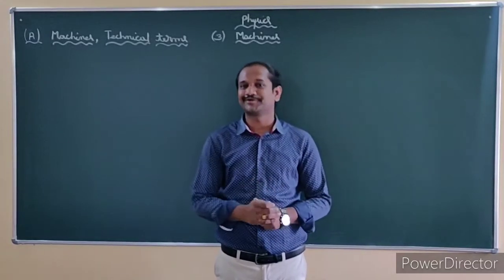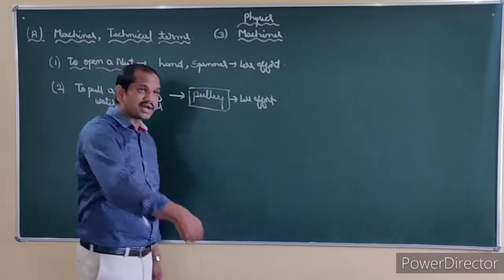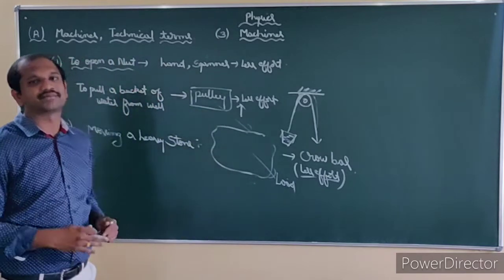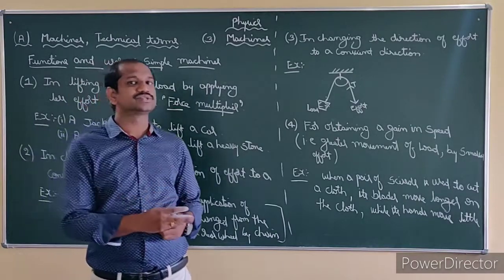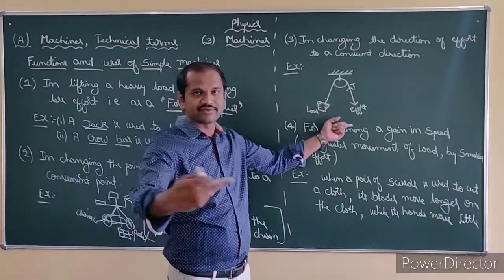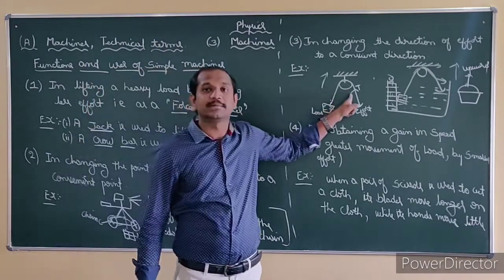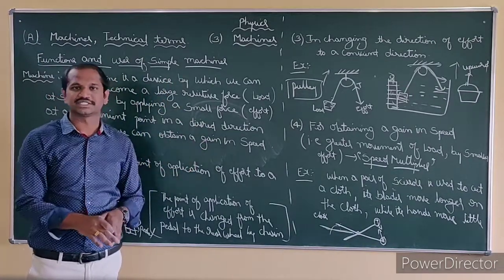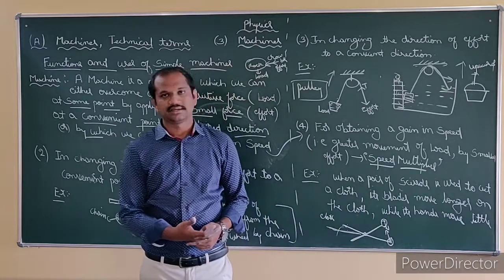Chapter 3-Machines Part-1 ( Introduction to Machines and Functions and uses of Machine)ICSE Grade 10